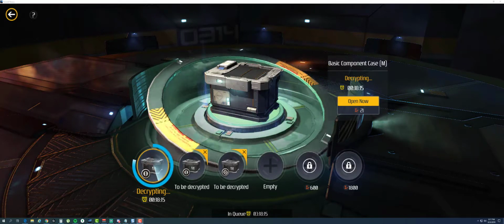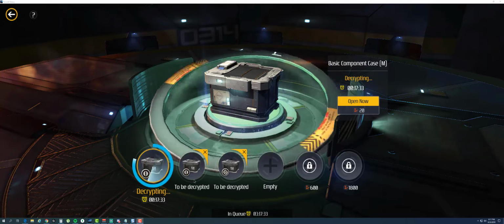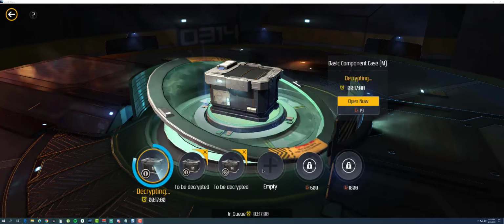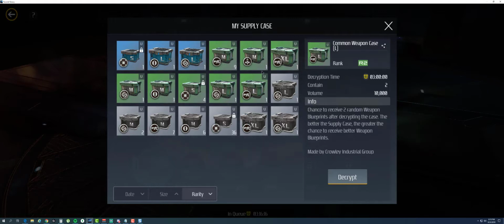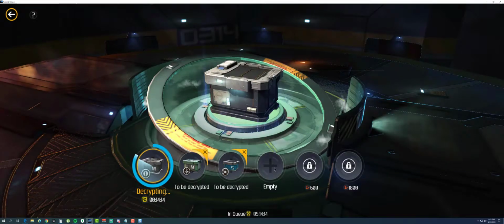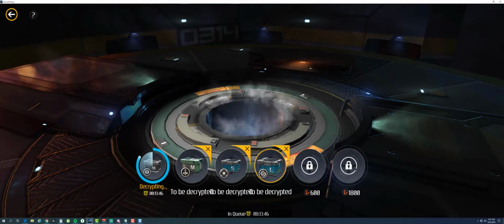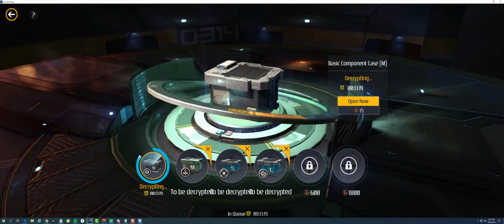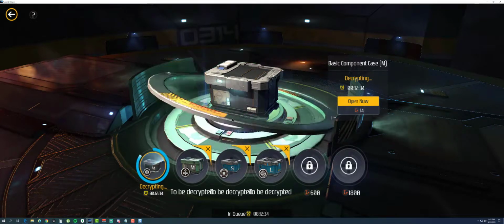Episode 3 - Decrypting Cases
Showing the functionality of the decryption process. Explaining the different sizes, case types and timers.